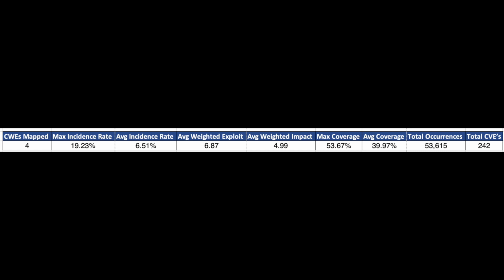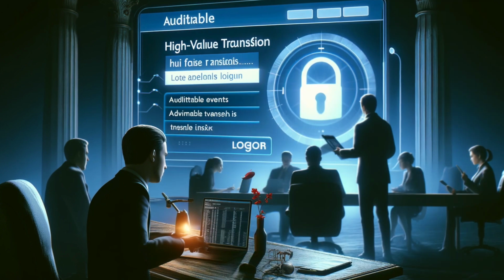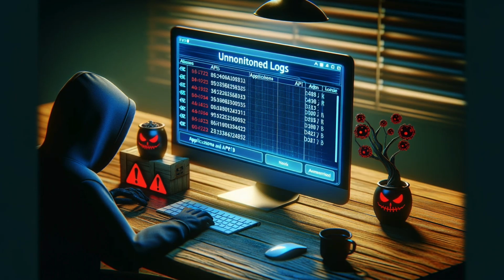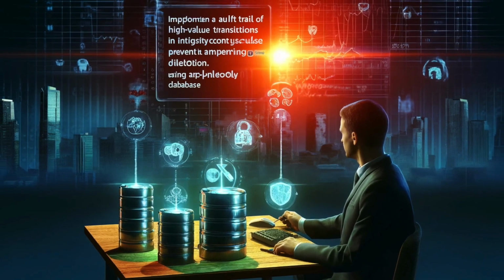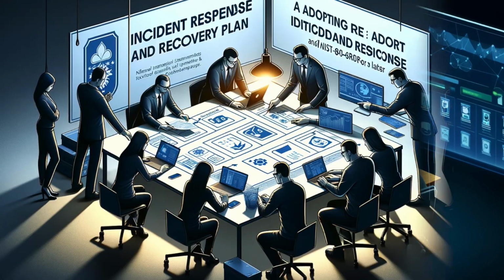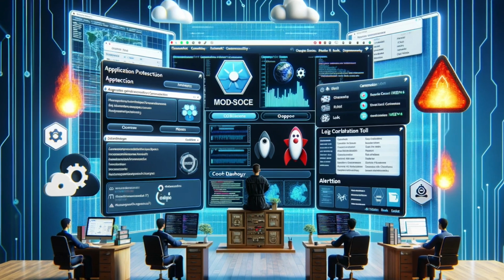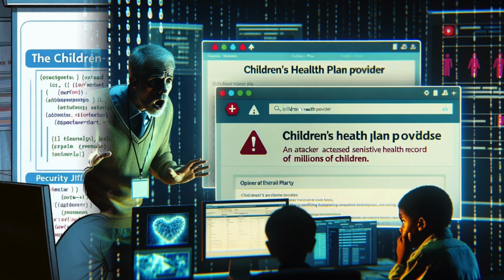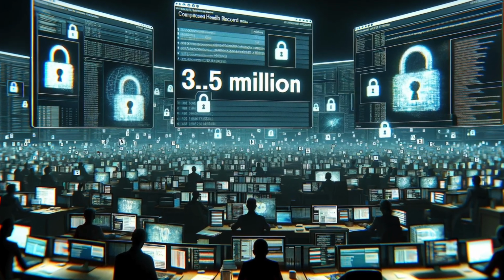Understanding A09:2021 - Security Logging and Monitoring Failures in OWASP Top 10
In this video, we delve into A09:2021 - Security Logging and Monitoring Failures, a vital category in the OWASP Top 10. Learn about the importance of effective logging and monitoring in cybersecurity, the common pitfalls, and how to avoid them. We provide practical tips, real-world examples, and best practices to help you enhance your security posture by ensuring robust logging and monitoring mechanisms. Stay ahead of cyber threats by detecting and responding to incidents promptly.